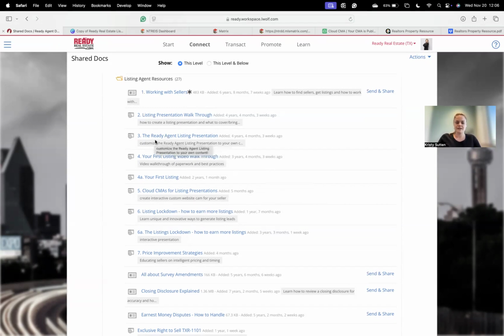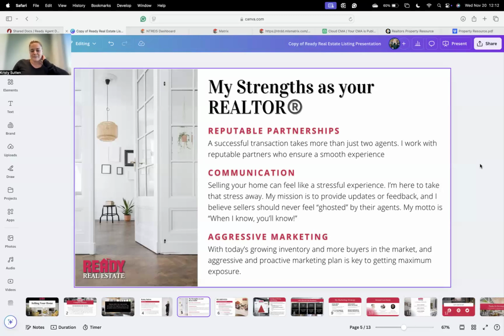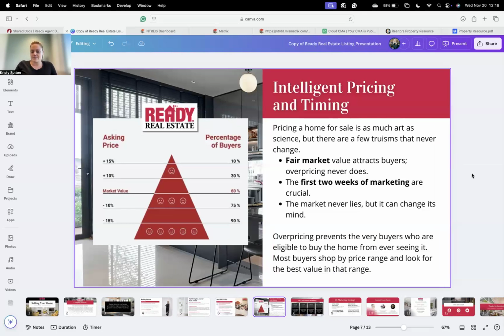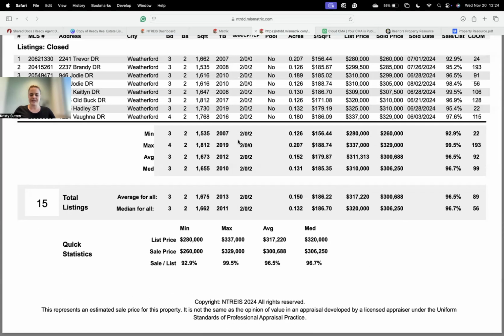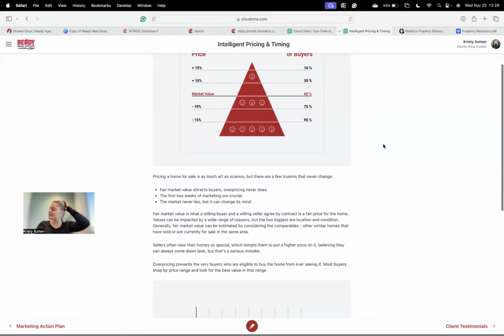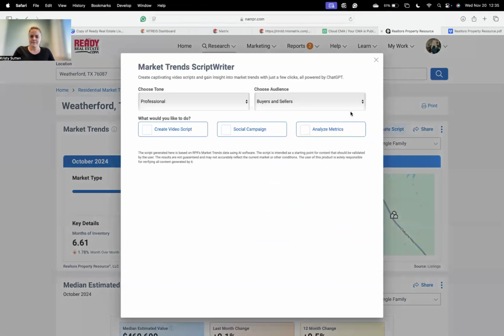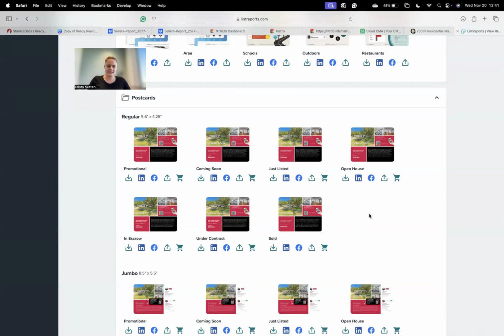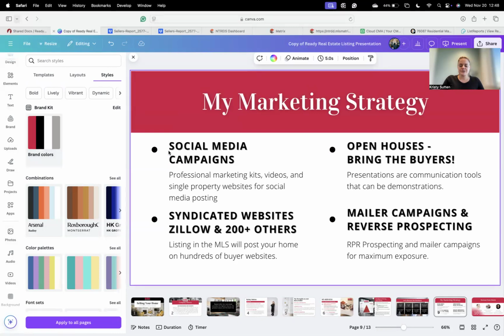Customizing the Listing Presentation Template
Are you looking to polish your listing presentations for your sellers? Join us for the Listing Presentation: Customizing The Template training to learn how to personalize the Ready Real Estate Listing Presentation to highlight your services, bio, and experience, and create an all-in-one resource for your Quick and Cloud CMAs, Trend Reports, and RPR Seller Reports!